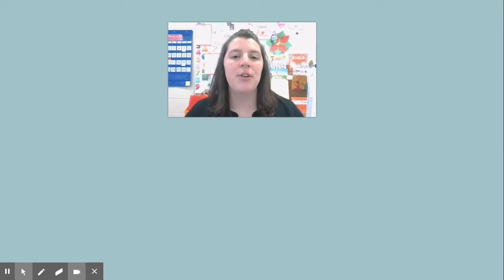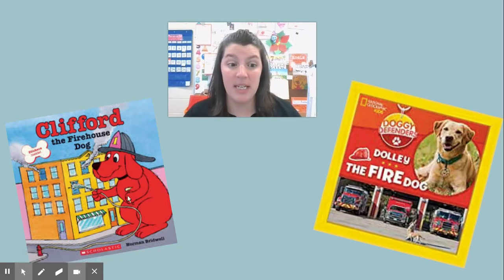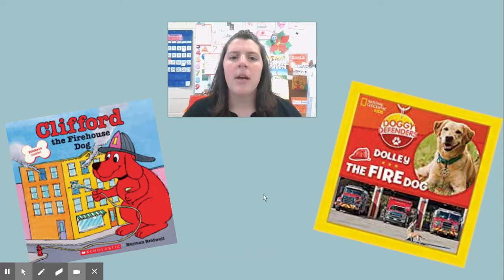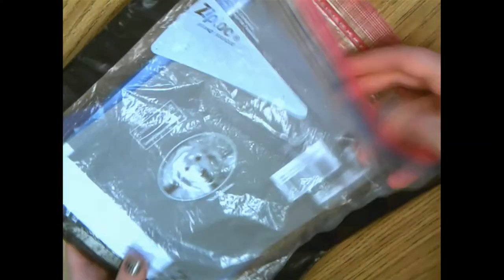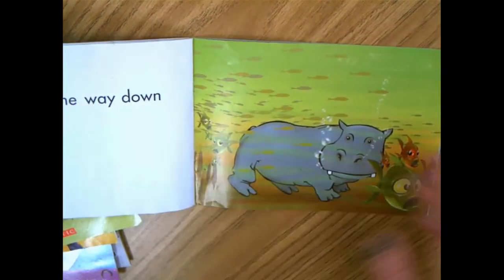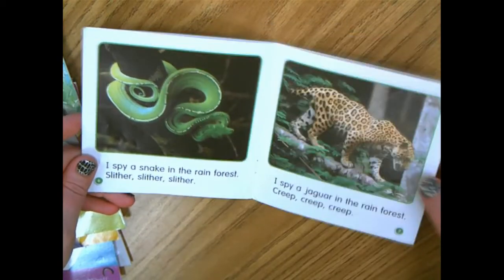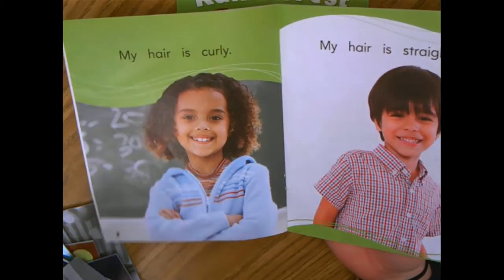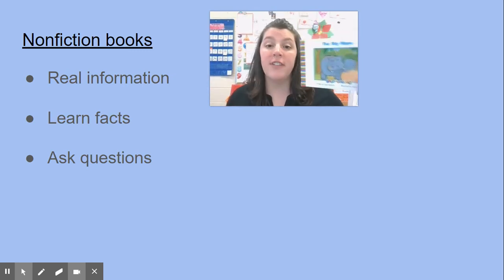Reading lesson: Nonfiction texts